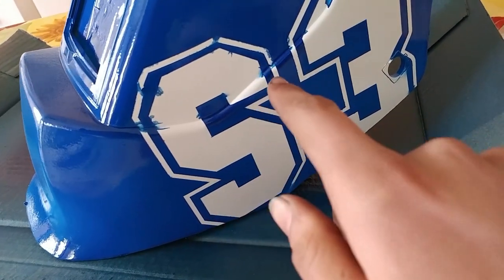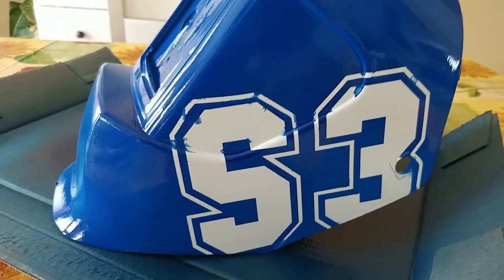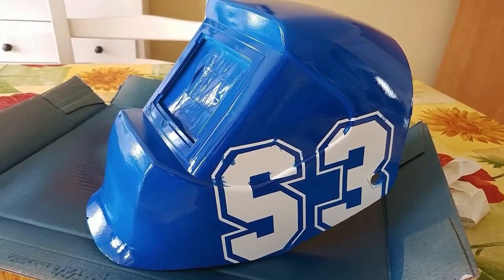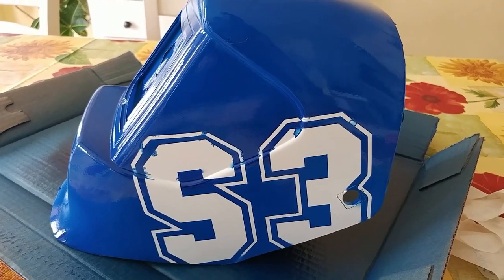Painting a Mig Welding Helmet! Part 2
this is part 2 of my mig welding helmet... so paint is done, design is done. I just have the clearcoat to do and then put it all together...
that will be in the next and last part coming in not too long :P

*the wind didnt help me alot painting it*